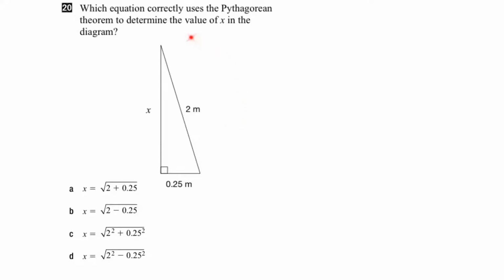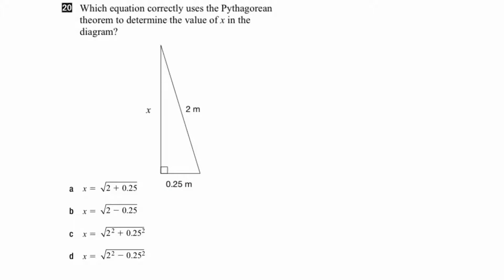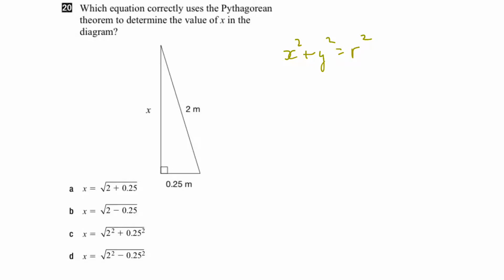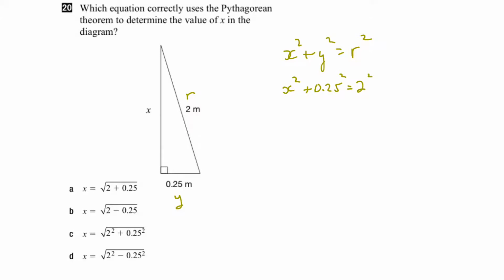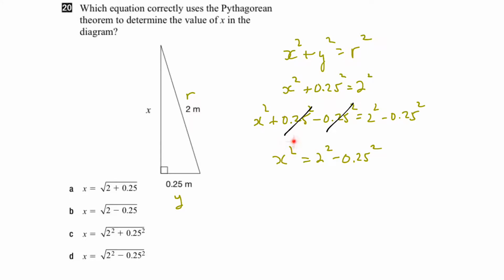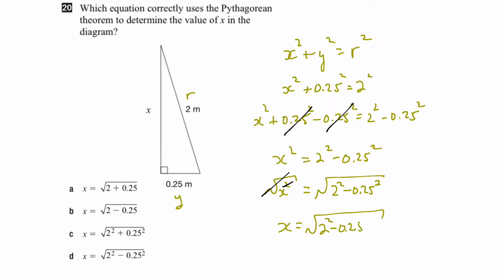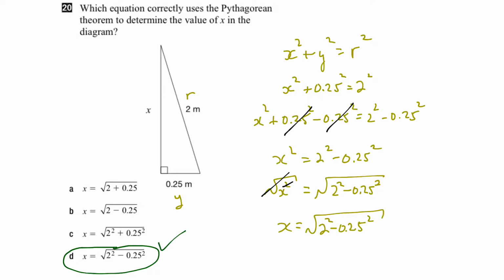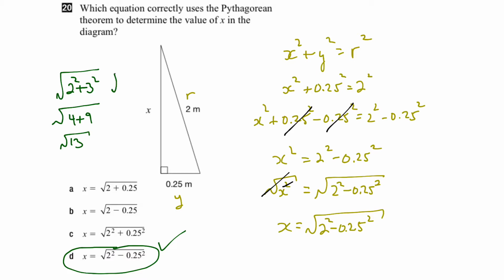EQAO Grade 9 Academic Math 2017 Question 20 Solution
This video shows the solution to Question 20 of the 2017 EQAO Grade 9 Academic Assessment of Mathematics. Question 20 assesses the following expectation: relate the geometric representation of the Pythagorean theorem and the algebraic representation a^2+b^2=c^2.